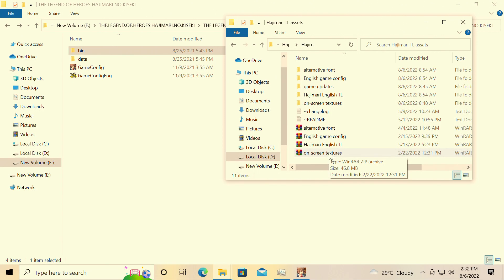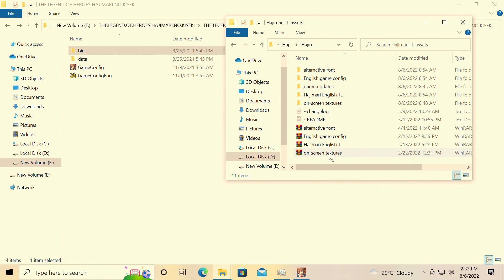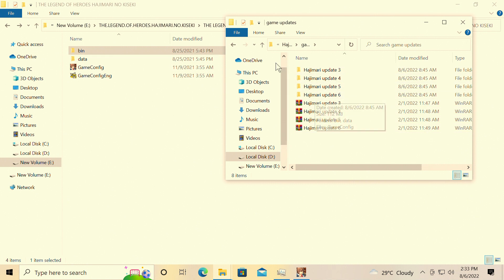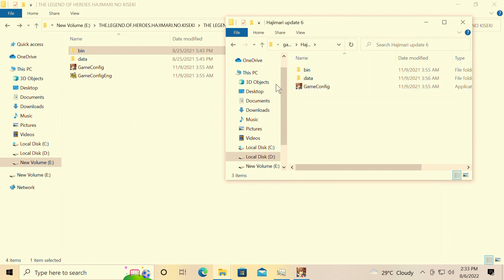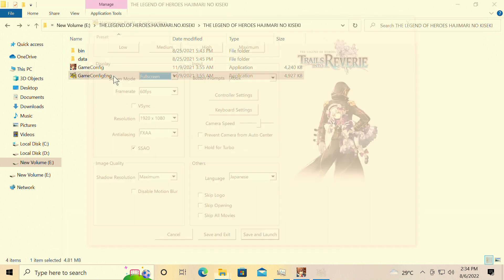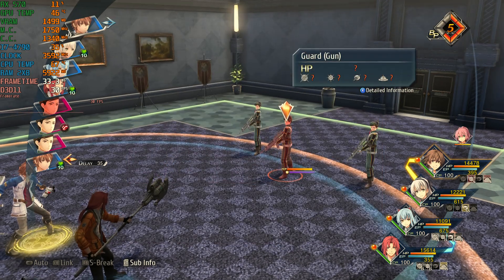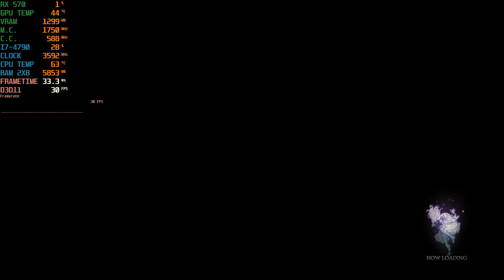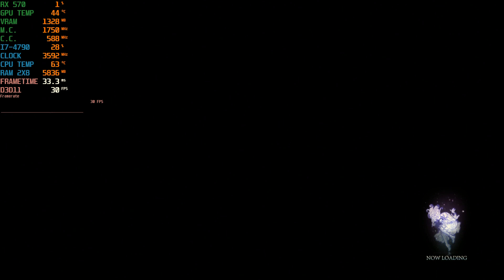The Legend of Heroes: Hajimari no Kiseki English Patch Tutorial